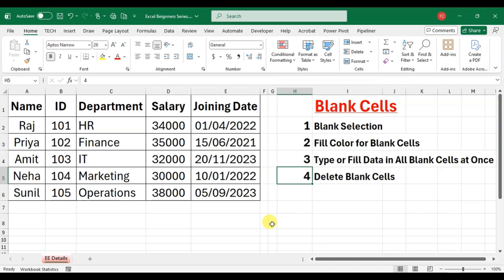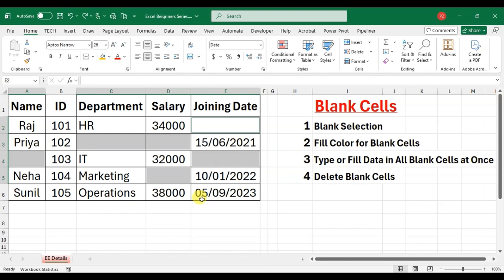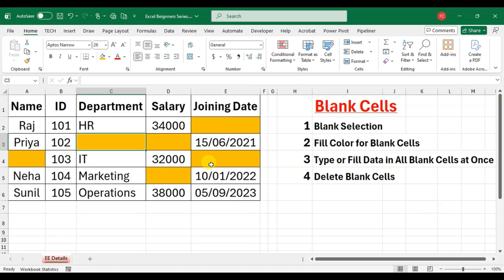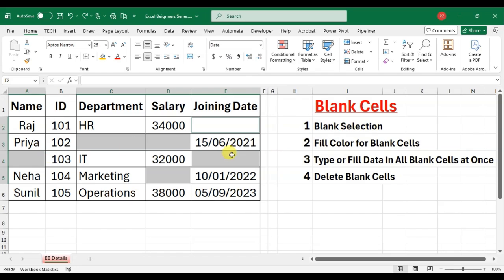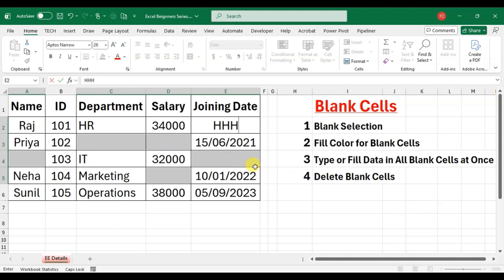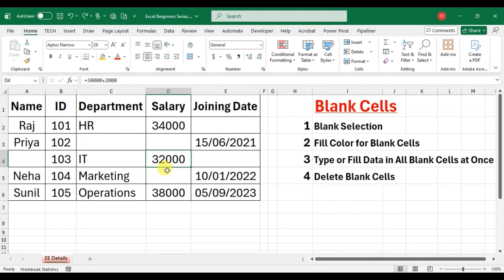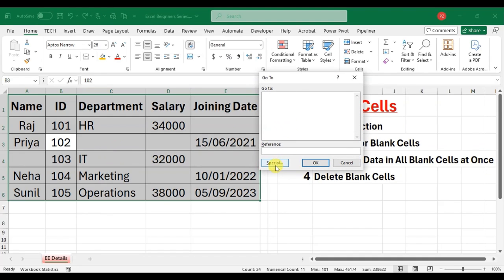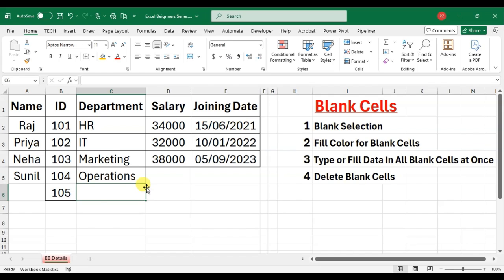Excel for Beginners | Work Smart with Blank Cells | Go To Special Tool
In this video, we will learn work smart with the blank cell in Excel. So let's start. Let's see the first blank selection. Simply select the range of your data. So I select here entire data. Then press the control G to open here the go to dialog box. Then click on the special option. And here the go to special dialog box is open. Then select the blanks option and click on okay. And that's it. Here you can see the blank cell is selected. Okay. After that to field color for blank cell go to the home tab in font group click on the field color option and here select the color and that's it.
go to special in excel
select blank cells in excel fill blank cells in excel
delete blank cells in excel go to tool in excel
excel blank cells tutorial excel go to special feature
how to select blanks in excel